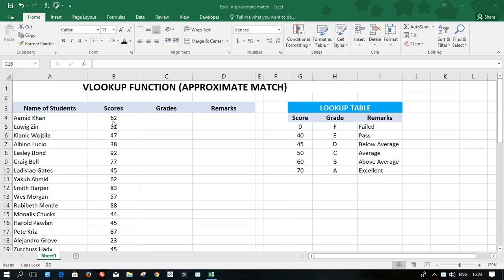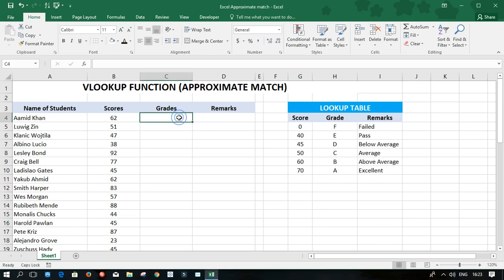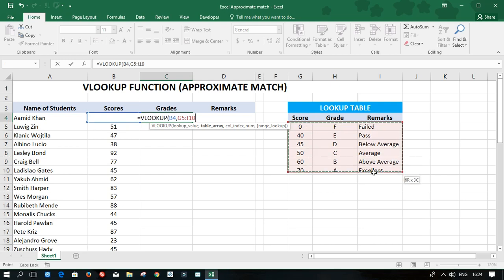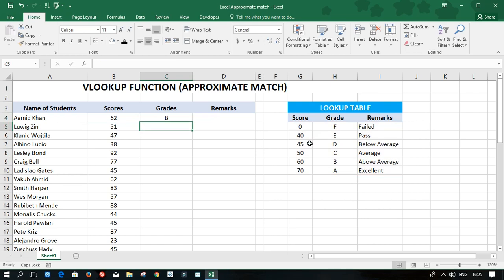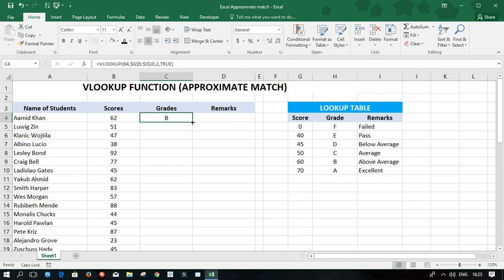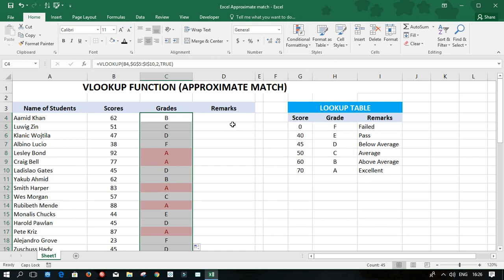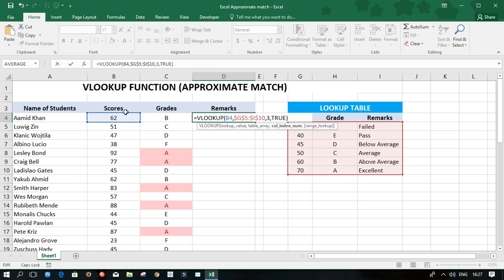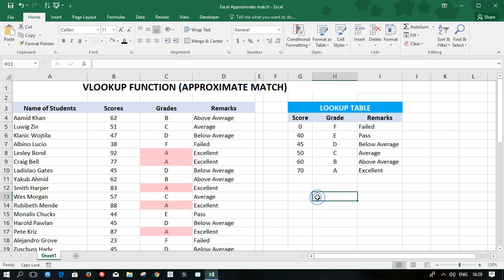Excel's VLOOKUP function (approximate match)